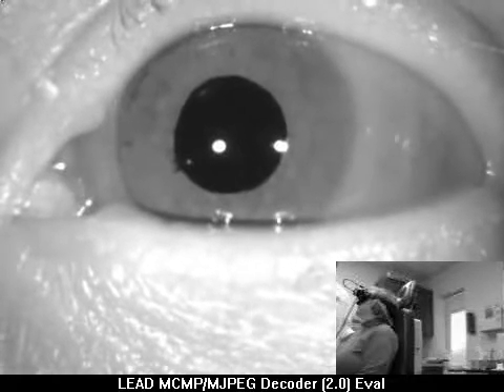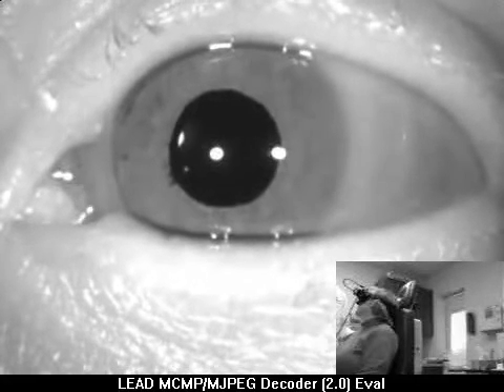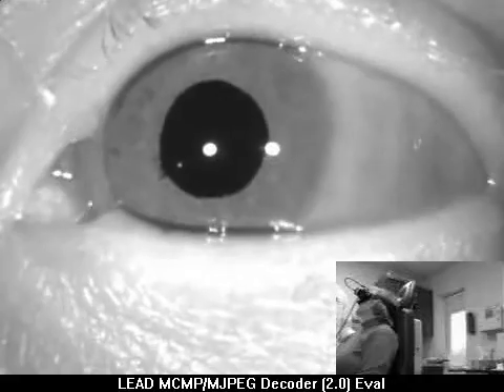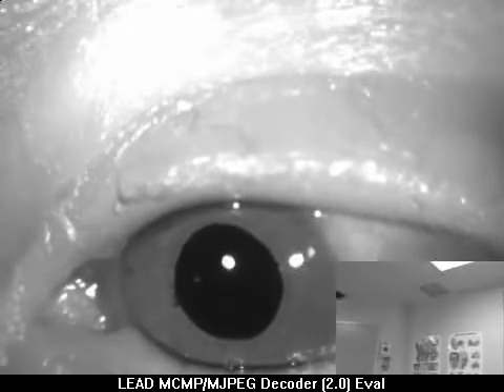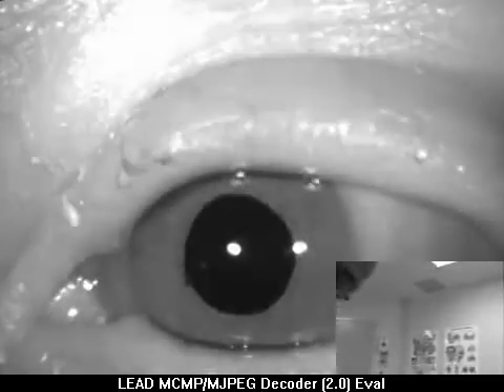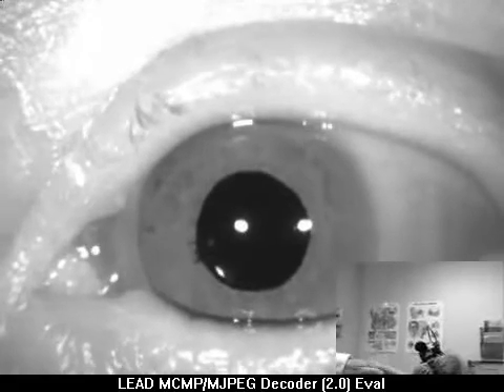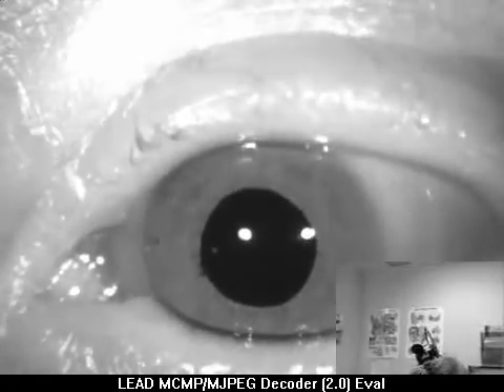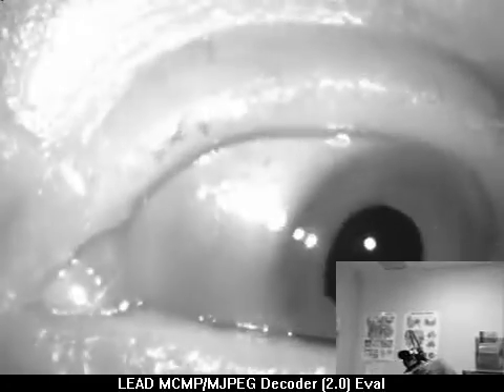Right Posterior Cupulolithiasis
This case of cupulolithiasis shows a long lasting response that becomes even stronger when the patient is reclined at 60 degrees, than when the patient is reclined to horizontal. Gaze dissection of the nystagmus confirms its origin from the right posterior ampulla. This patient was treated with vertical headshake for 30 seconds followed by traditional Brandt-Daroff exercises.